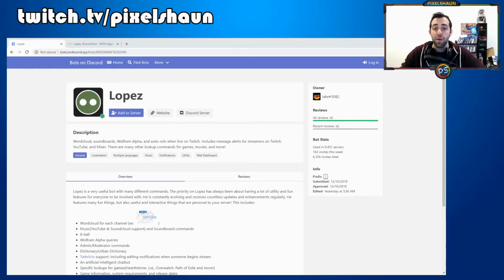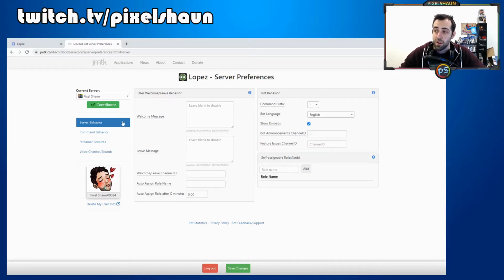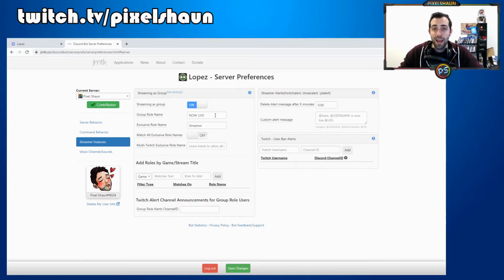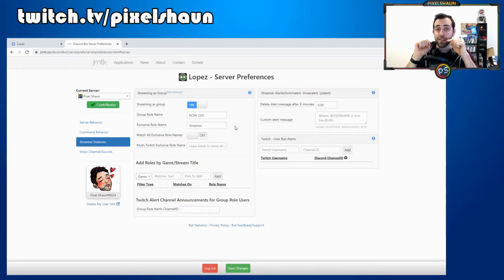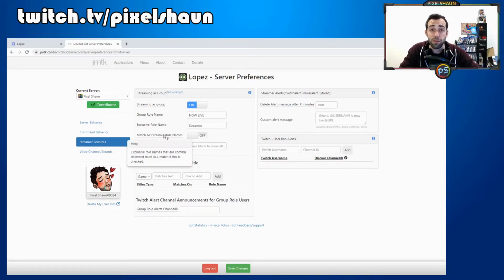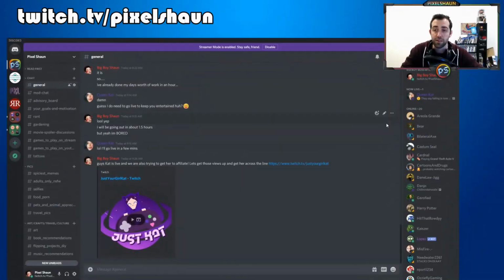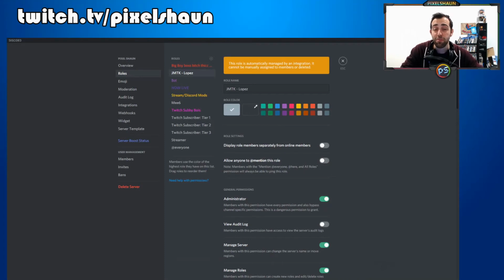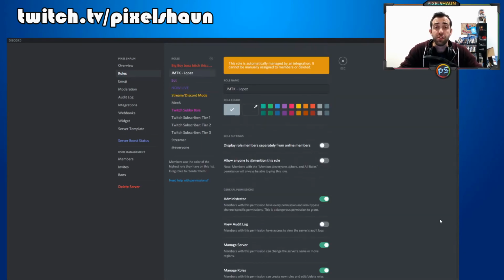How to set up Now Live Auto Role Change in Discord Using the Lopez Bot